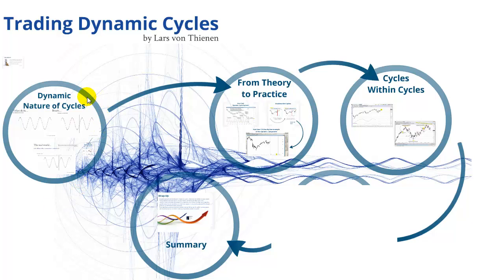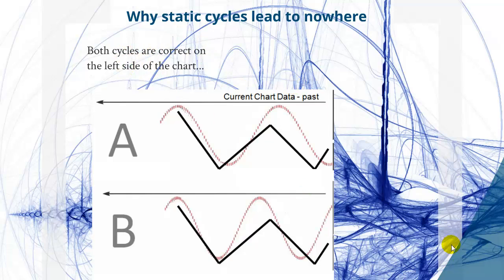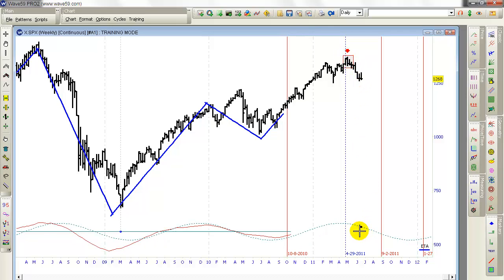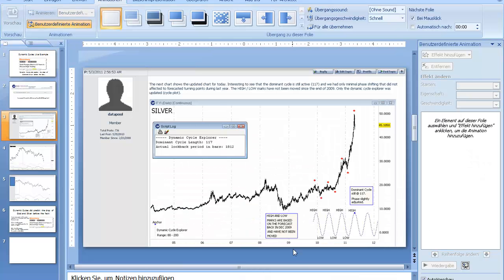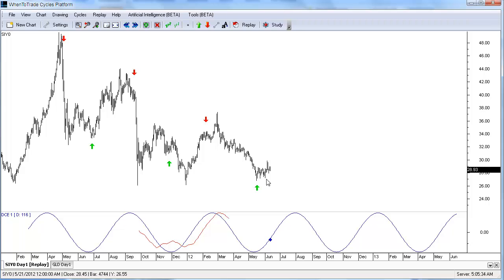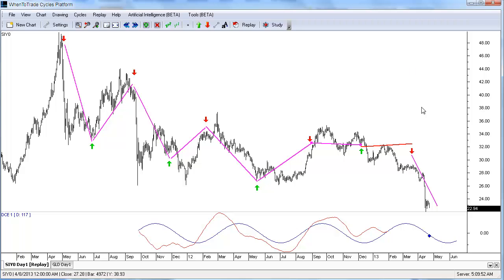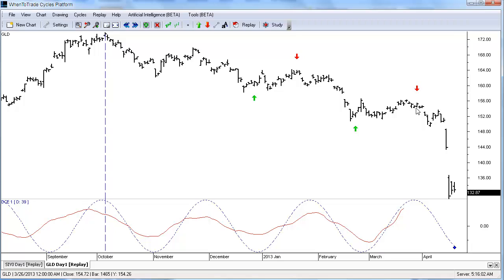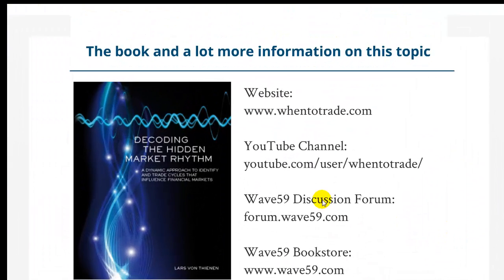Trading Dynamic Cycles Seminar - Dynamic Cycles & Examples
40min. video lesson/seminar with different bar-by-bar chart examples on the effect of dynamic cycles in financial markets.